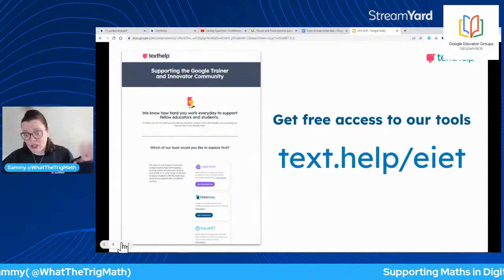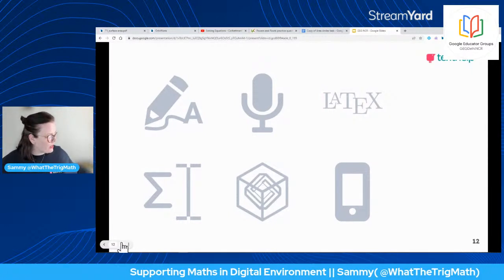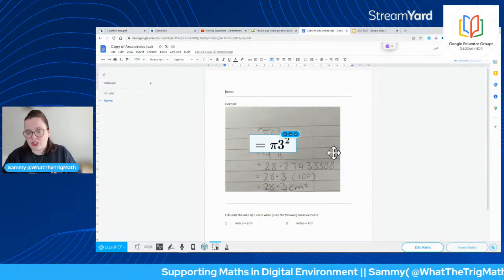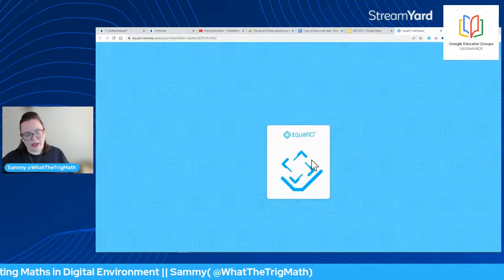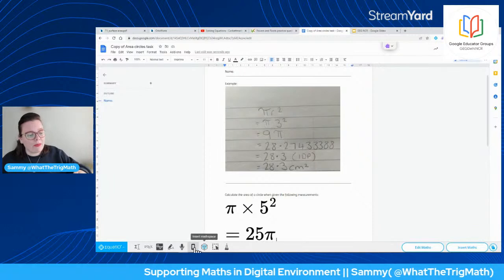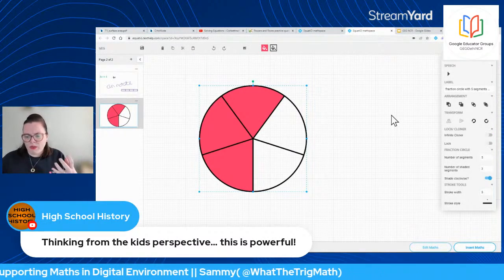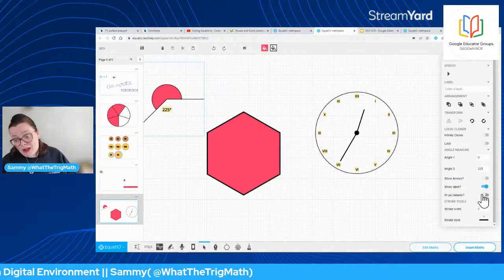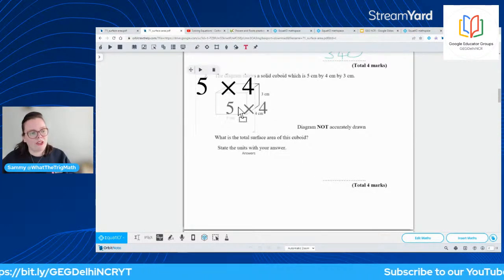Supporting Maths in a Digital Environment || GEGDelhiNCR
Join Sammy Lambert (@WhatTheTrigMath) , Teaching and Learning Specialist (Maths) to learn how to use EquatIO with Google forms, PDF's, documents and webpages to make maths on digital devices accessible to all students.
In this session you'll discover why millions of teachers and students are turning to EquatIO as their 'digital bridge' across maths, science and technology.